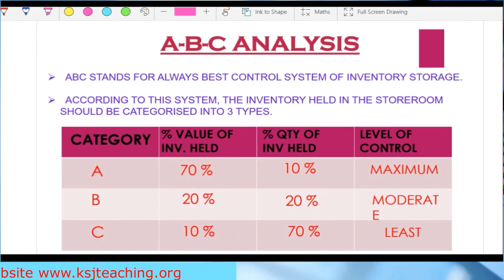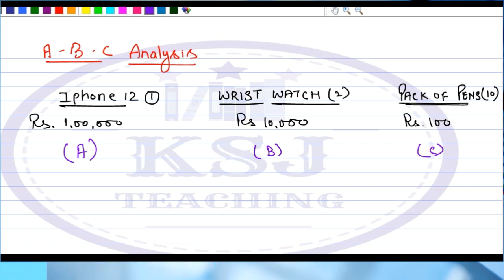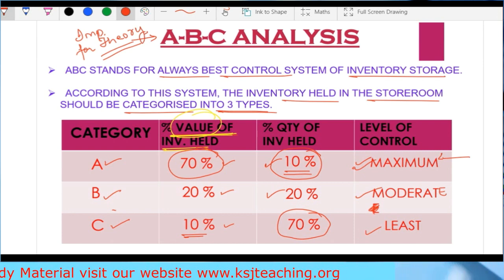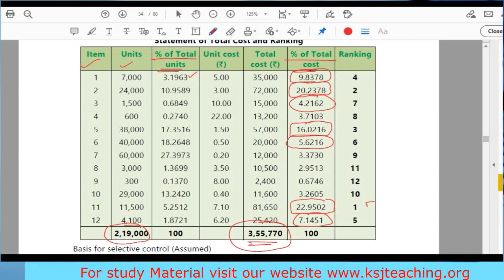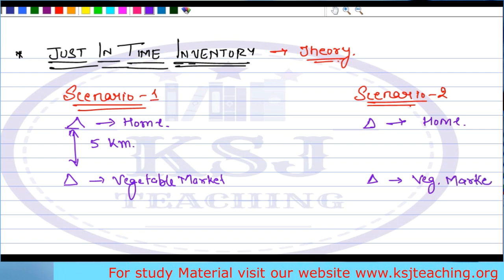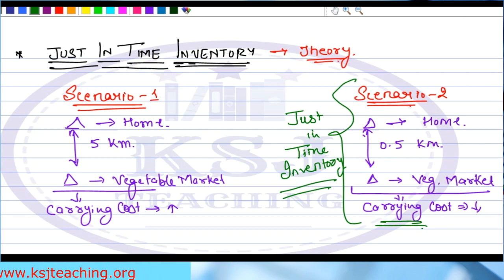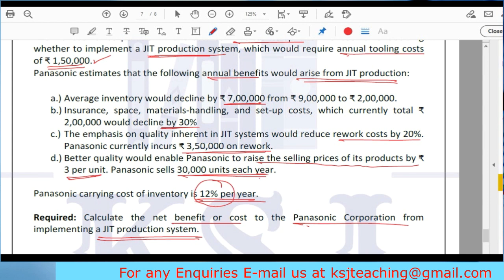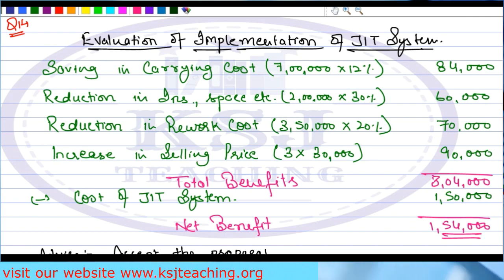Lecture-10 || Cost Accounting in English || CA Intermediate || Material Costing || Part-7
Enjoy the Free Regular Course Lectures of Cost Accounting, Financial Management & Economics For Finance for CA Inter, CA IPCC, CMA, B.Com, M.Com, MBA, CPA etc. by KSJ Teaching.

ABC Analysis and Just in Time Inventory.